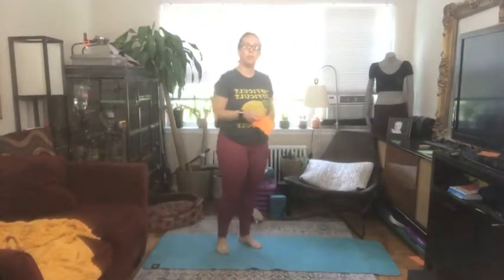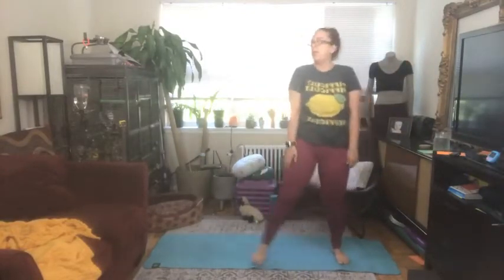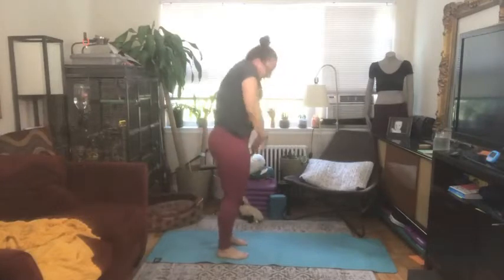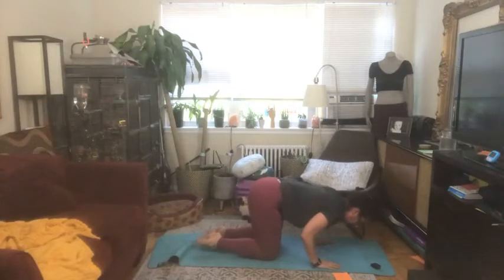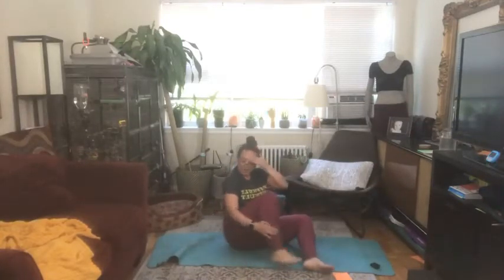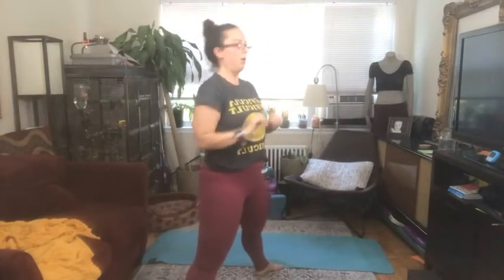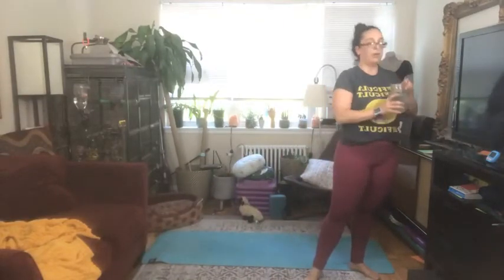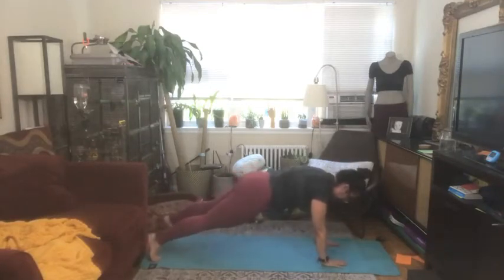Squats, Planks and Abs, Oh My! A true tabata HIIT circuit. no weights 6/28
Your Monday tabata HIIT circuit is bringing it back traditional tabata today. 8 rounds of work, 20 sec on, 10 sec off.
You don’t need any weights for today’s challenge!  Get ready for a mix of upper and lower body, as well as a cardio challenge. You’re going to sweat today, I promise.
The moves are pretty straight forward and can be easily toned down if needed. Come try it!
-squat hold to jack
-push ups
-leg lifts/hollow hold
-narrow squat (with hold/hop) wide squat (same)
-plank and Superman’s
-running in place/ balance ankle tap
-other side!
-bear